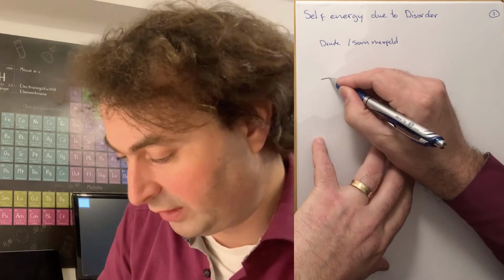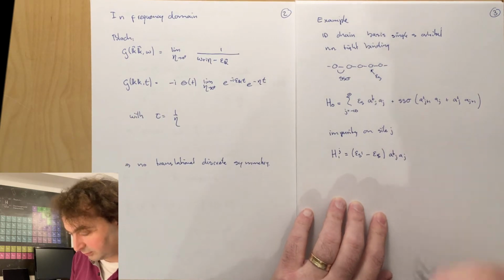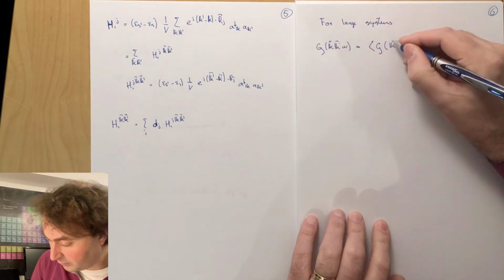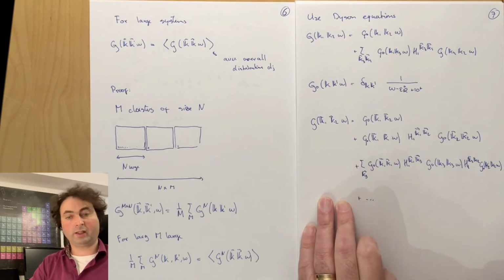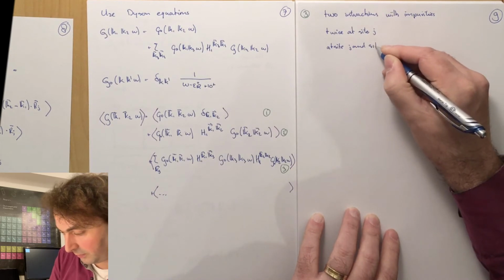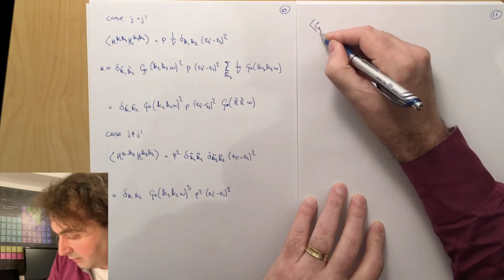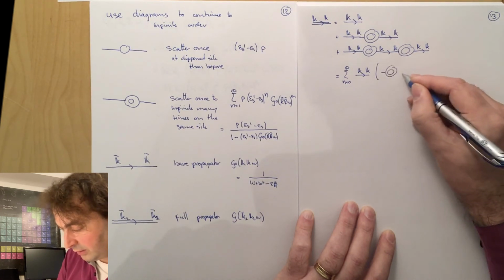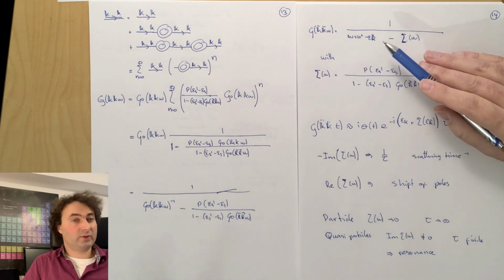08.01 Self-energy due to disorder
In this video we will calculate the Collision or relaxation time tau (τ) as defined in the Drude or Sommerfeld model. We will start from a tight binding model with randomly distributed impurities. The randomly distributed impurities result in a finite lifetime for particles propagating with a fixed crystal momentum. We can capture the effect of the randomly distributed impurities as a self energy that is added to the Green's function of the electrons propagating in the periodic lattice without impurities.